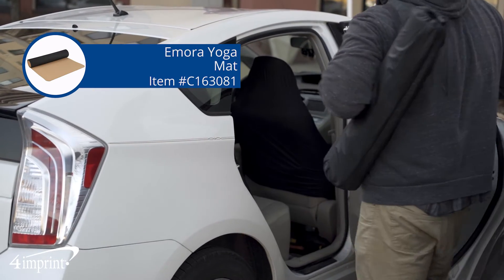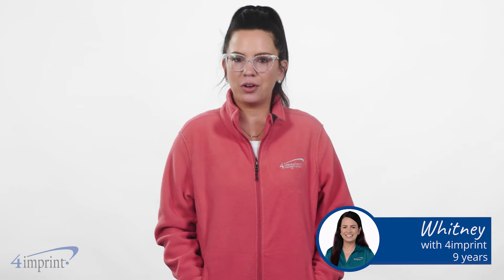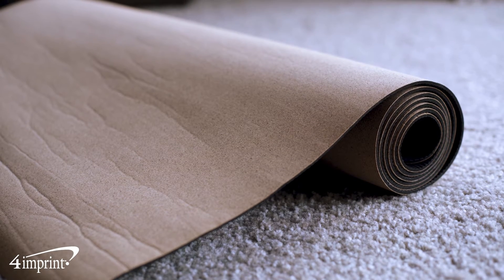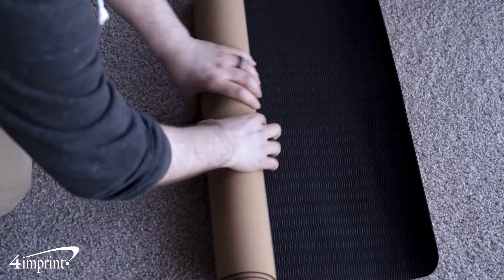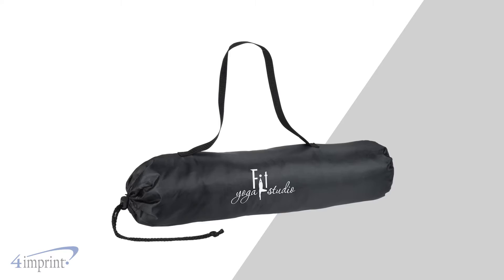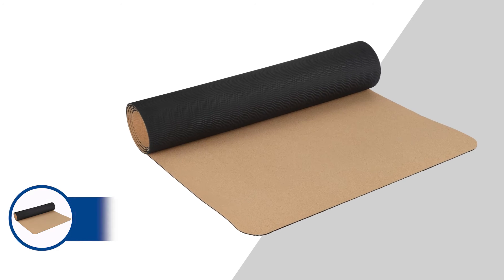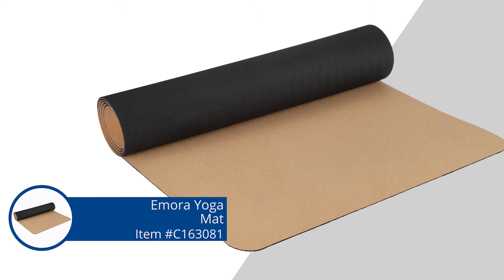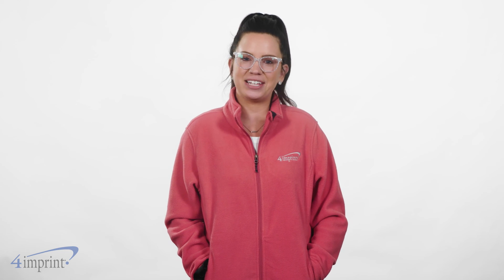Emora Yoga Mat - Custom yoga Mat by 4imprint Canada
Custom yoga mats put your logo at their workout! Yoga mats feature a cork topside and a rubber base. Store in the included drawcord bag when not in use.